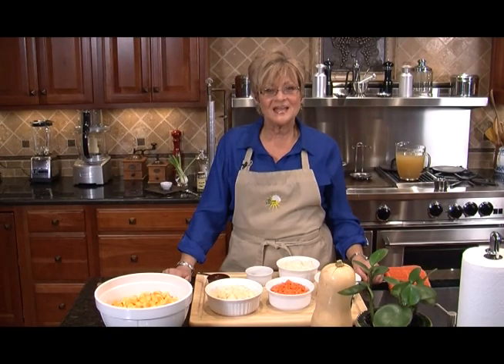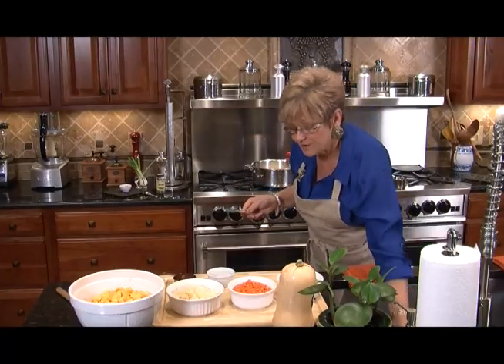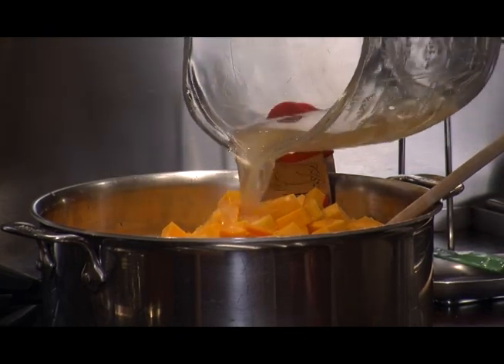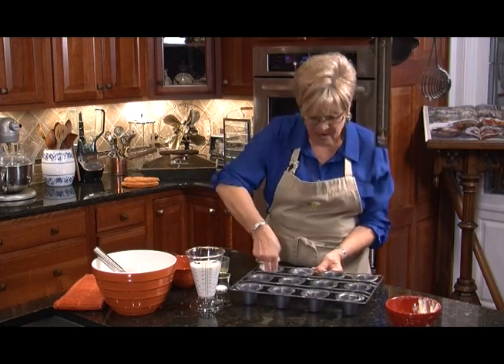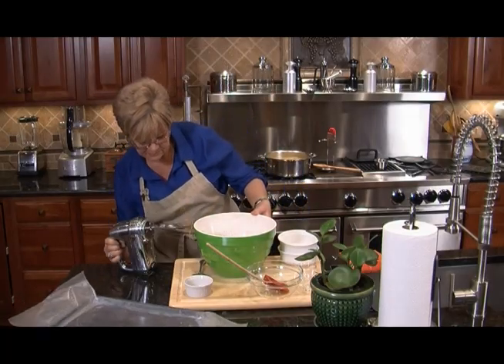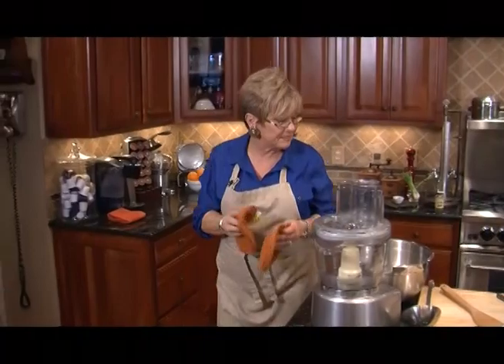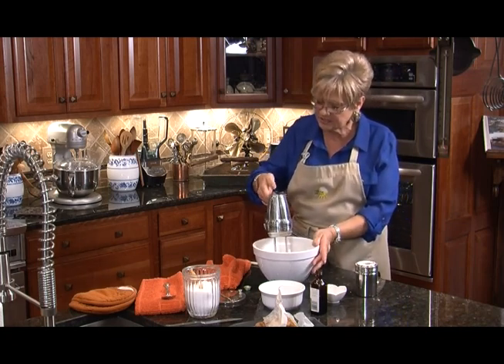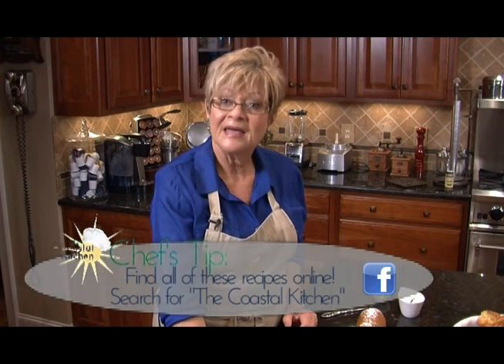The Coastal Kitchen - November 2012 Episode 12 "The Best of Autumn"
Butternut Squash Soup, Mandarin Orange Salad, Popovers, Mary Alice’s Pumpkin Roll.